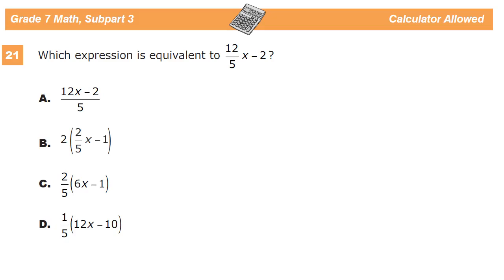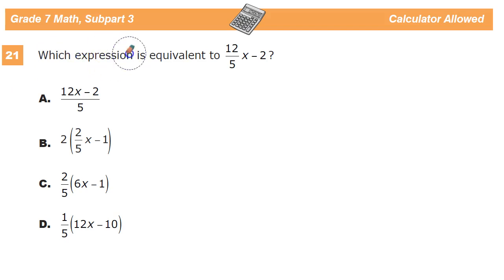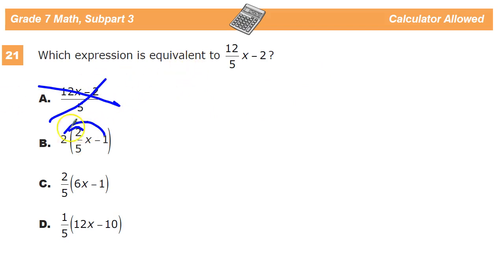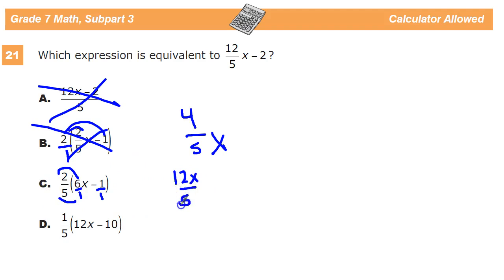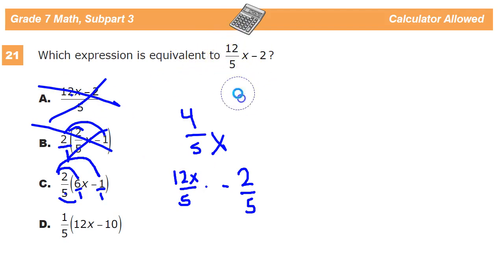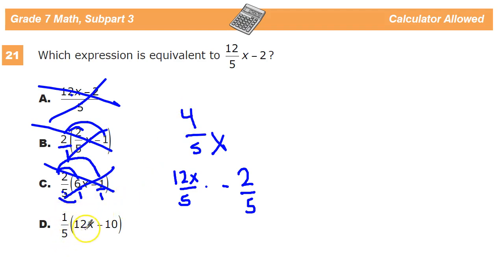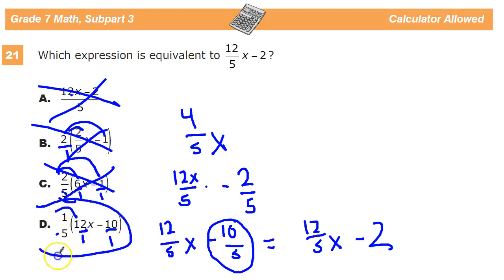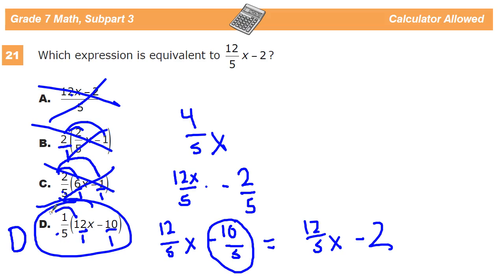Question 21 - Grade 7 Math - TNReady Practice Test